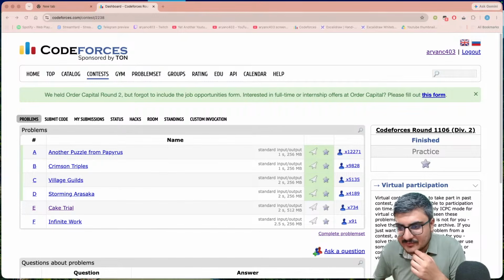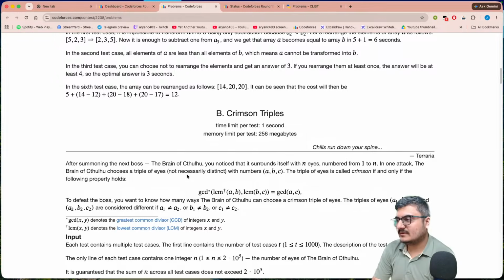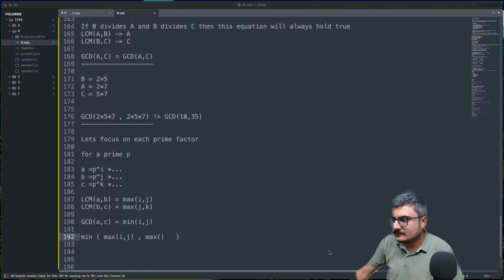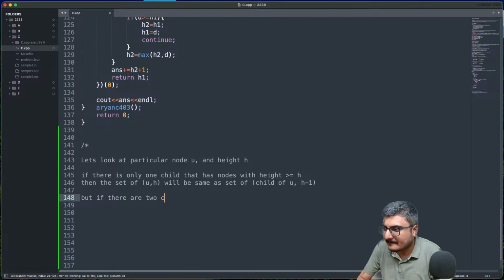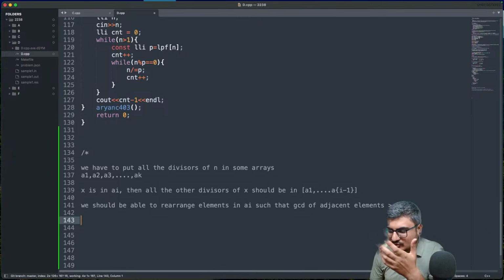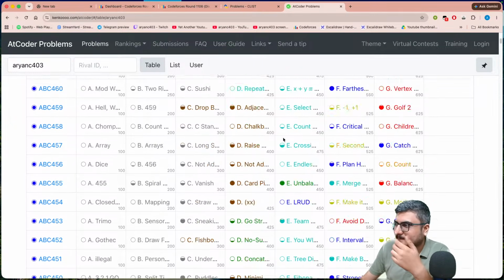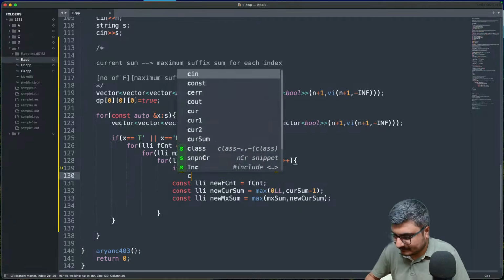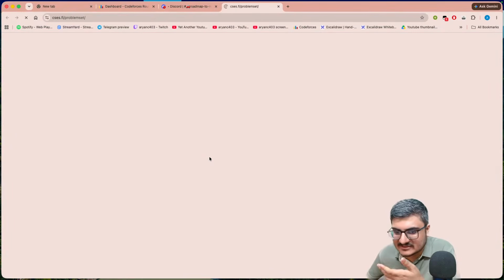Kadane Meets DP | Codeforces Round 1106 | Video Editorial | ABCDE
Chapters -
00:00:00 Testing
00:11:00 A. Another Puzzle from Papyrus
00:19:28 B. Crimson Triples (attempt 1)
00:33:20 B. Crimson Triples (final attempt)
00:47:45 C. Village Guilds
01:04:00 D. Storming Arasaka
01:28:00 E. Cake Trial
01:56:00 Chat QnA